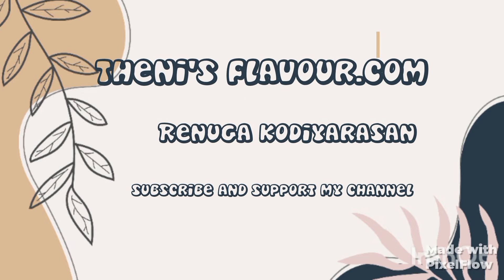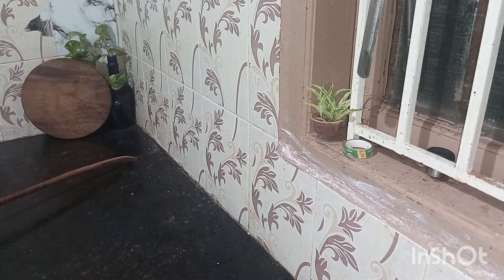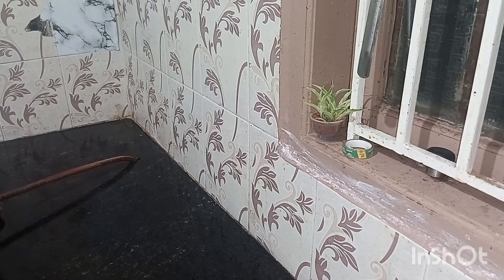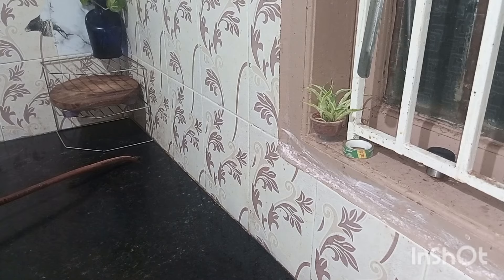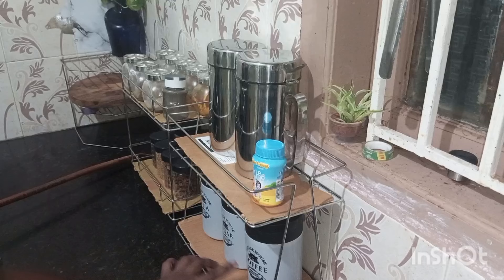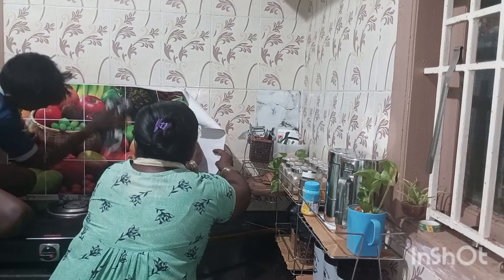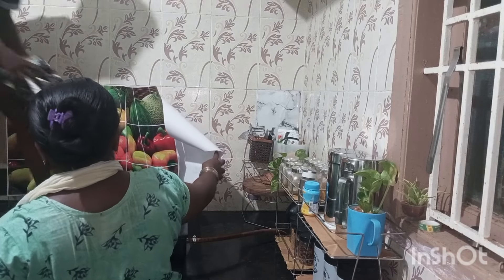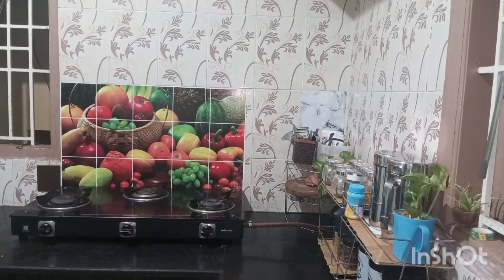kitchen countertop makeover பண்ணலாமா @theni's flavour.com